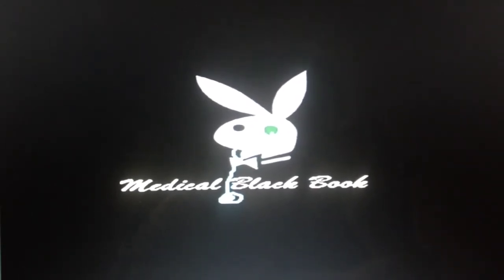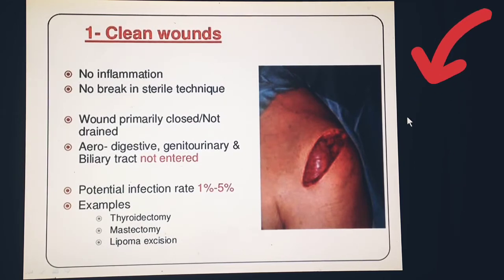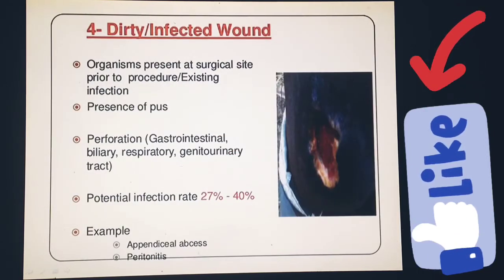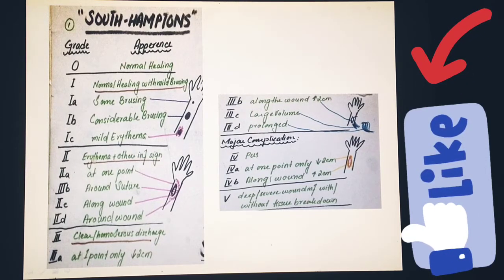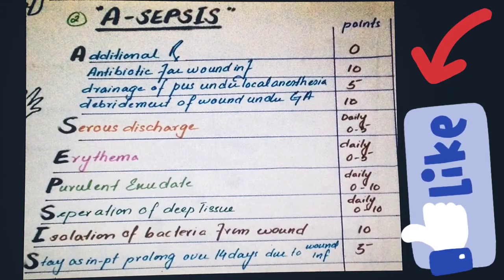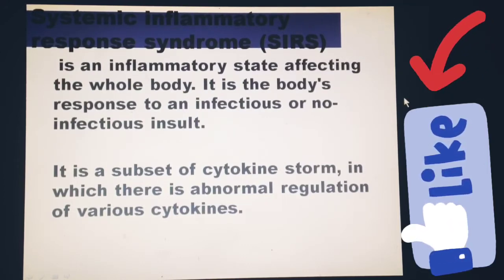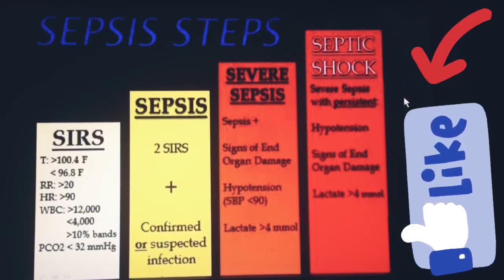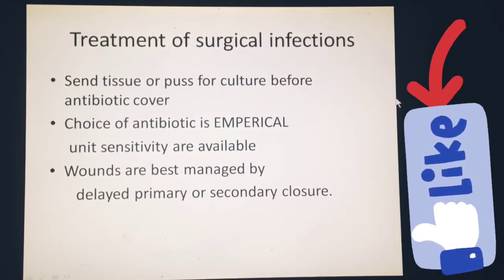Surgical Infection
material collected from from "bailey & love".